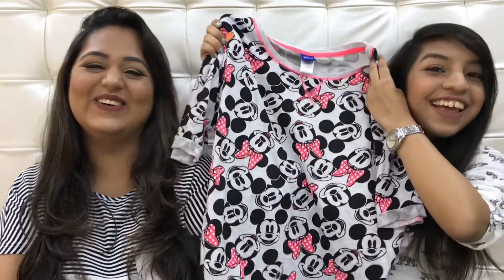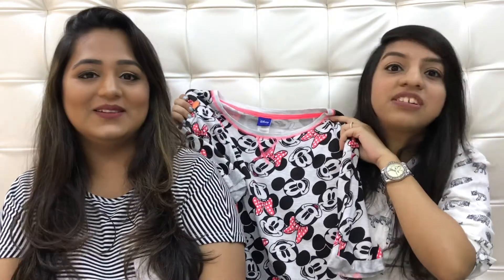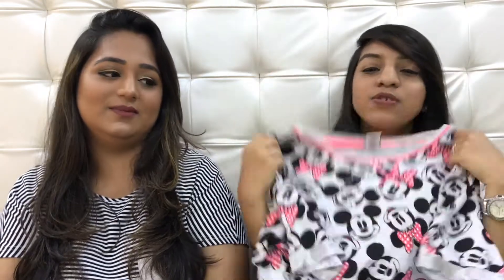APRIL FAVS + GIVEAWAY | Glamorous Journals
Heyaa guys..Its Urvi & Dinkle here.
XOXO
You can get all the products here:

Nykaa MATTE-ilicious Crayon Lipstick Jade Rose - 11

MyGlamm CHISEL IT - SHOW STOPPER

Biotique Bio Papaya Revitalizing Tan-Removal Scrub

Biotique Bio Clove Purifying Anti- Blemish Face Pack

Grades Don't Matter by GRADESDONTMATTER PRIVATE LIMITED

Preview - Design for Instagram by Preview App Pty Ltd
2.FOLLOW THESE 2 ACCOUNTS ON INSTAGRAM
3.TAG 5 FRIENDS IN THE COMMENTS OF THE GIVEAWAY POST ON INSTAGRAM
5.WINNERS WILL BE ANNOUNCED ON OUR INSTAGRAM STORY ON 10th May 2018
6.PEOPLE UNFOLLOWING AFTER THE GIVEAWAY WILL BE DISQUALIFIED FROM FURTHER GIVEAWAYS